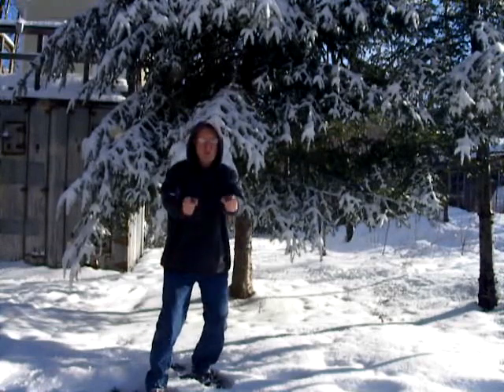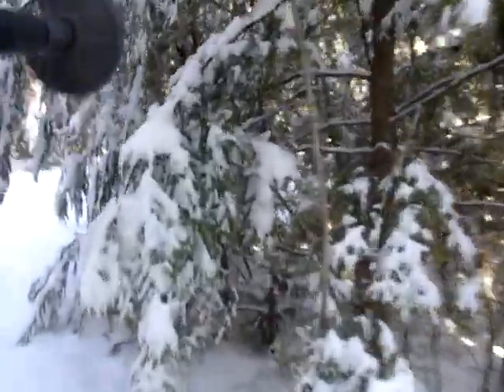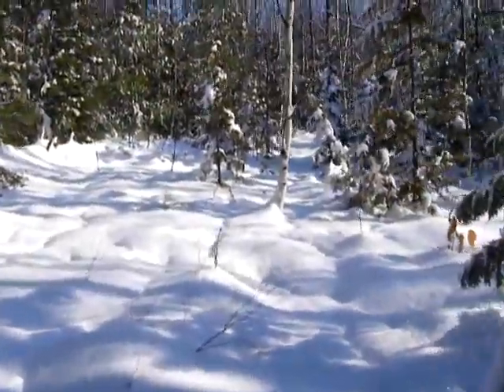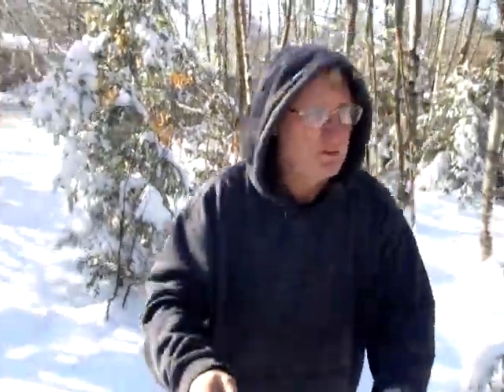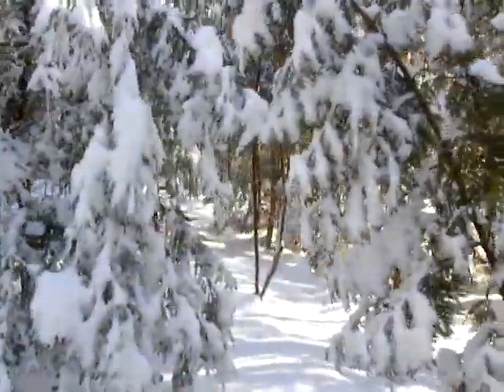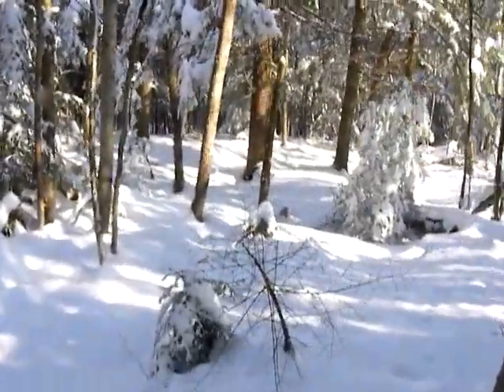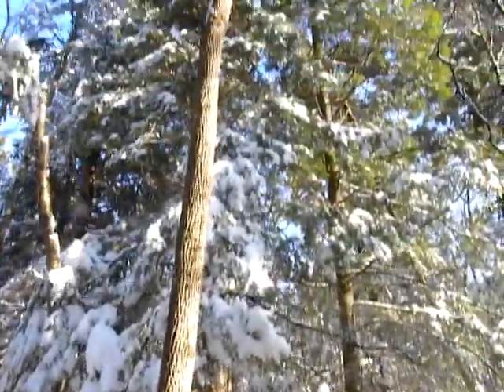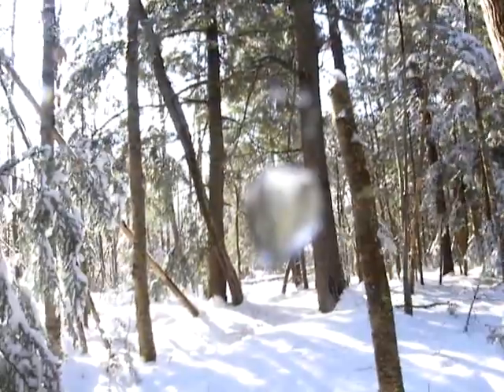Snowshoe video with Tinny Part one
second half of snowshoe walk